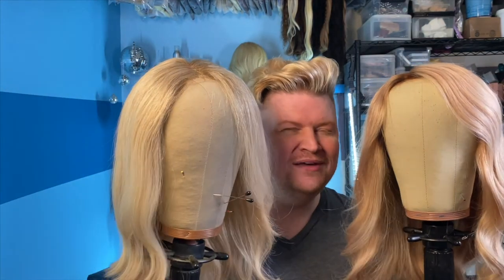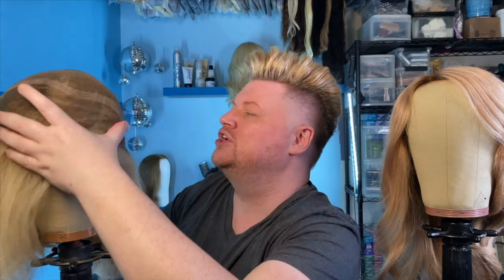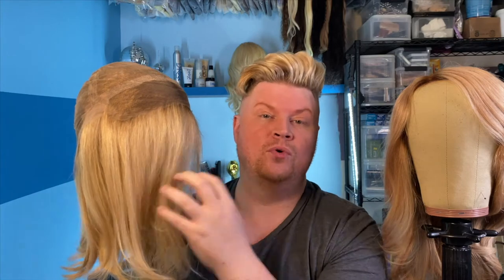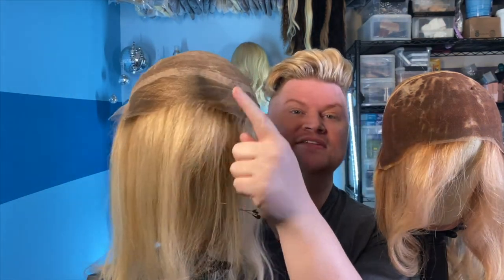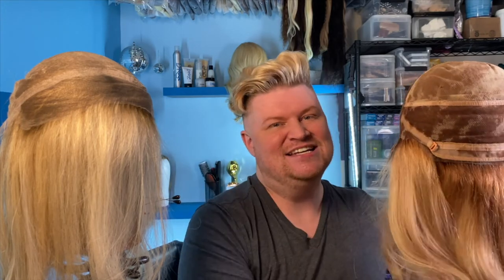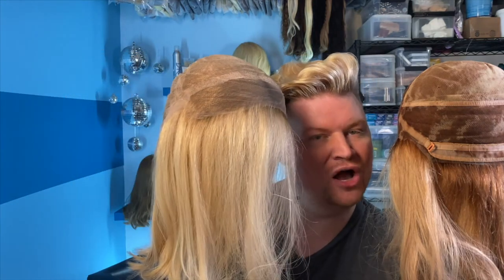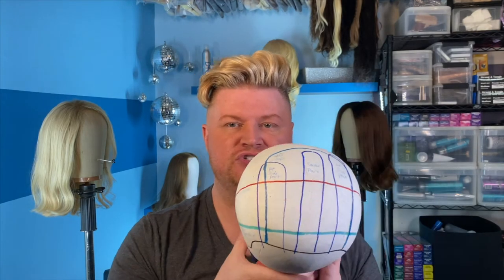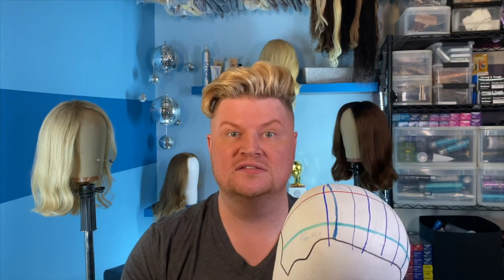Amazon wig VS Custom Made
There is always a debate about what hair is the best!   What WIGS are the best and WHERE do you get them?   Is Amazon have a wig that is useable?   Or is a custom made wig you better option!   Let's dive in!

Do you LOVE EVERYTHING HAIR?! ~ hair color, haircutting, hair styling, wig styling, transformations, and all of the ENDLESS things you can create with HAIR?  Do you want to up your skills as a hairstylist?  WOW your clients more and more with new skills and techniques?  Sign up for my emails where you can find all the new trends and my upcoming Master Classes.   You must MASTER the rules so you can BREAK them!

The Different Type of Wigs on the Market

The Best Glamour Roller Set

3.